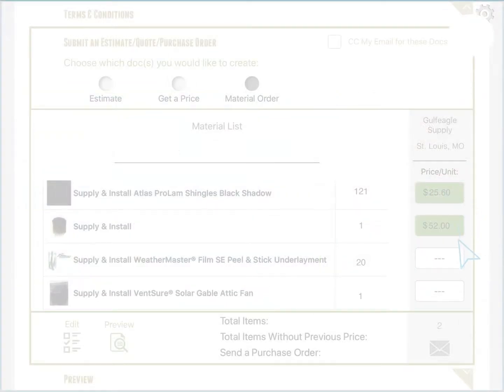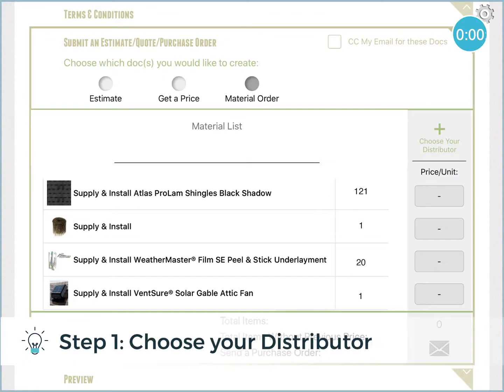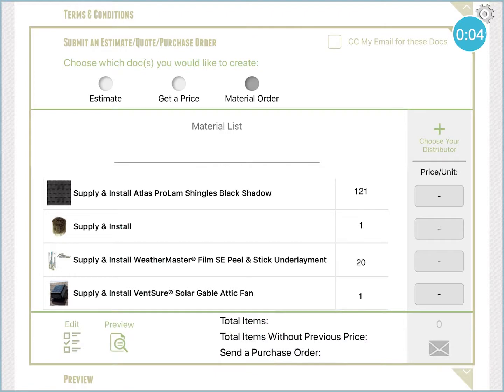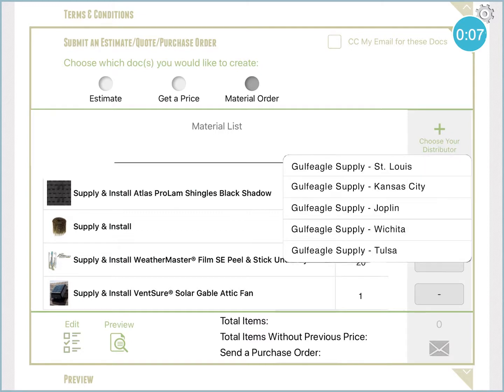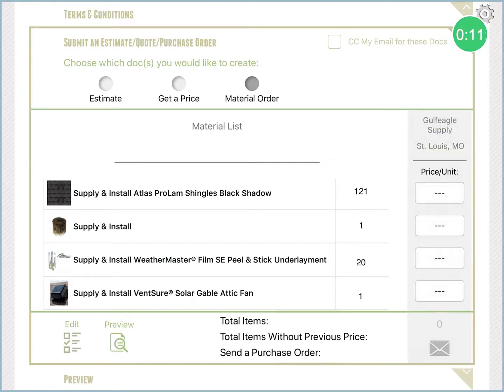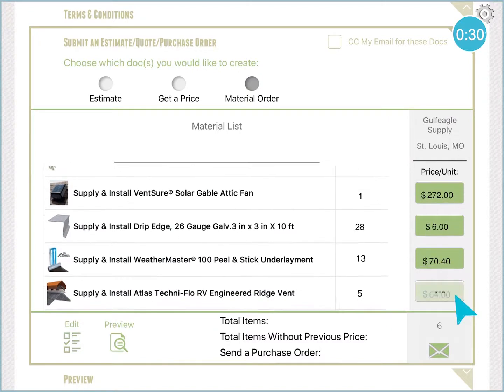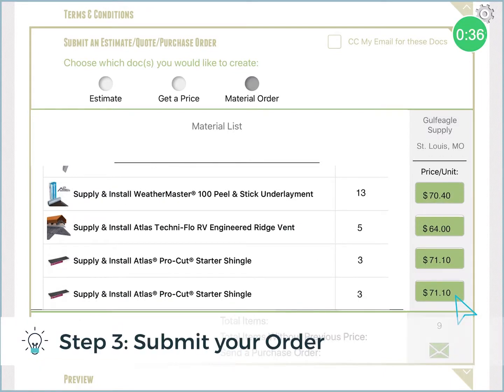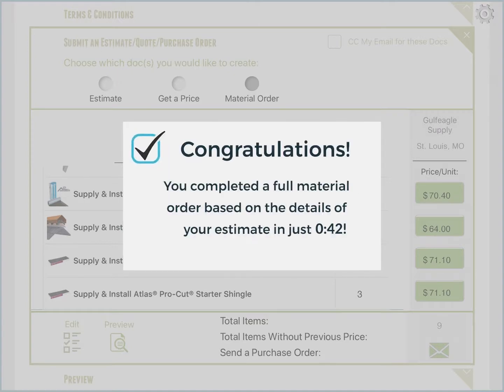Place Roof Material Orders using iRoofing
Any estimate created in the iRoofing app can instantly translate into a quote or purchase order which can be placed with any distributor in the country.  Most distributors are listed in the app, but if yours is not, you can easily add them! When you send a distributor a purchase order, they are provided with a web link for it. They do not have to have the iRoofing app. Now, within your purchase order, your roofing distributor can fill in pricing based on any discounts they might give to your company for the size of the project; your company’s volume of work with the distributor; company loyalty, etc.  At this point, the iRoofing application captures and saves the distributor’s pricing information so it can pre-populate an order next time you specify those materials and send your purchase order to that distributor.  If the distributor’s pricing has changed, no problem, they can make adjustments accordingly. This makes the whole process go so smoothly and quickly, as you’ll see in this short video. In fact, the  material order depicted in this video took less than 1 minute to create and send off to a Gulfeagle Supply location!